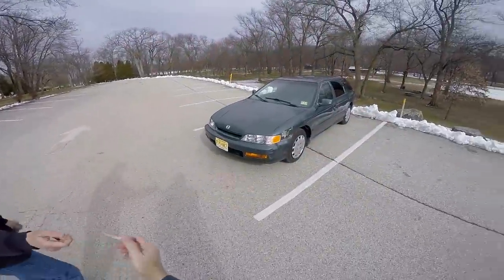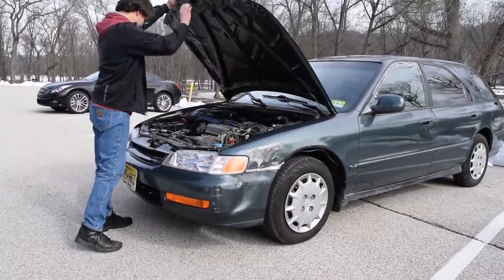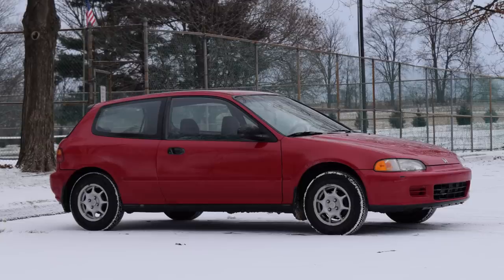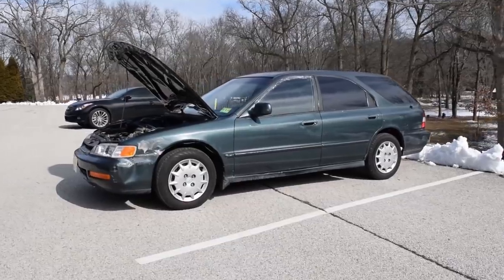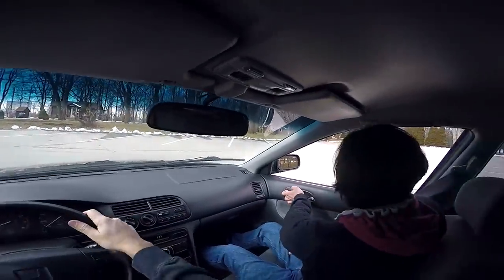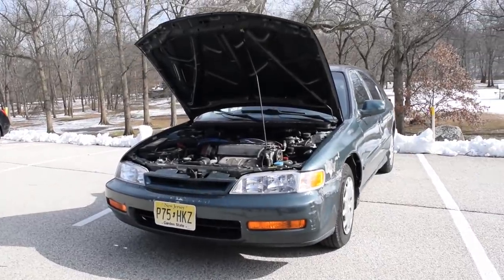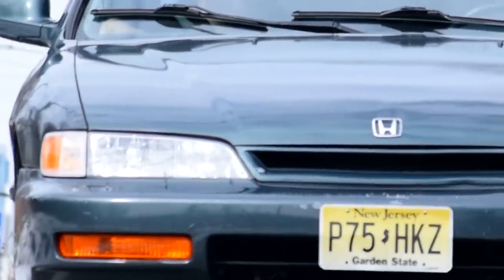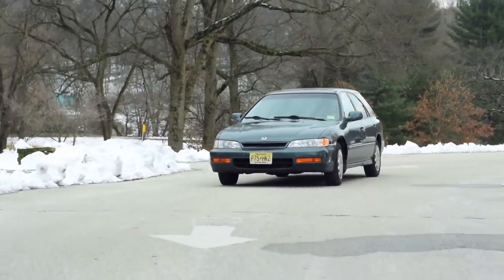1996 Honda Accord Wagon 5-Speed: Regular Car Reviews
If you parents want you to have a safe car, but you want an enthusiast's car, buy one of these, a Honda Accord Wagon with a stick-shift!